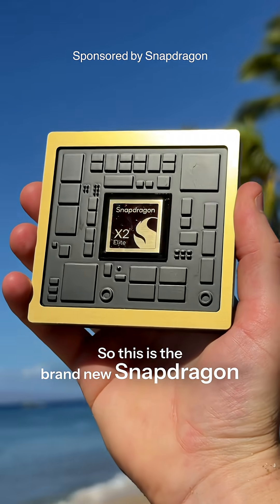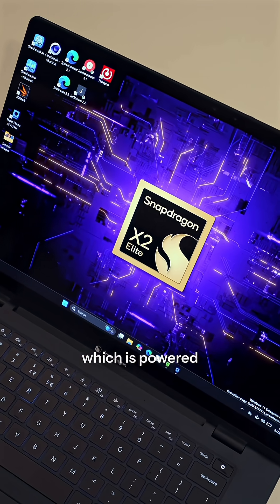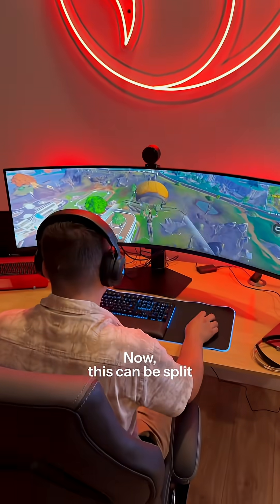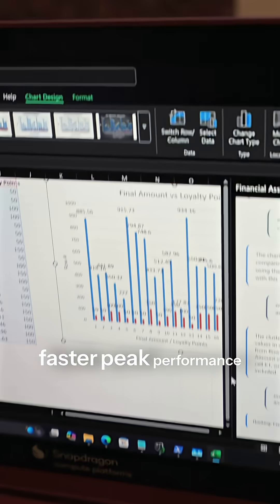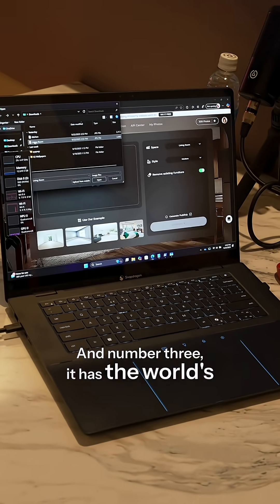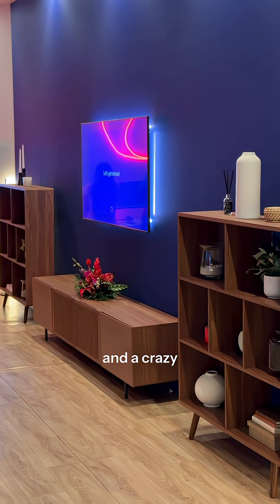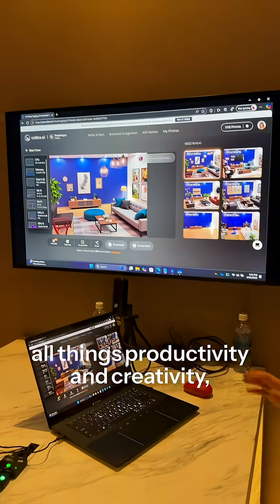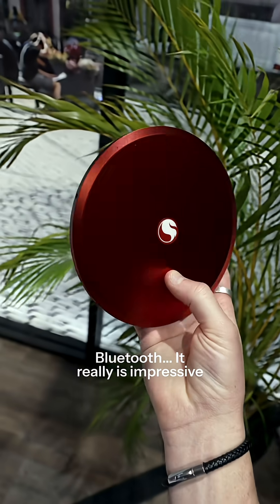Snapdragon X2 Elite Extreme! 🤯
This is the brand new Snapdragon X2 Elite Extreme chip, and it will be powering many of the top flagship PCs throughout 2026!

Key specs:
👉 50% faster peak CPU
👉 2.3X faster peak GPU
👉 78% faster peak NPU

But why is this important?

Well firstly, expect serious power! But also, because other Windows processors require 222% more power, the X2 Elite Extreme is super efficient too, providing multi-day battery life! Furthermore, with a whopping 80 TOPS, expect blazing fast AI capabilities (5.7x faster than competing chips) and next-level security!

Whether it’s complex data analysis, professional photo and video editing, scientific research, or some juicy gaming sessions the Snapdragon X2 Elite Extreme will crush it! 💪